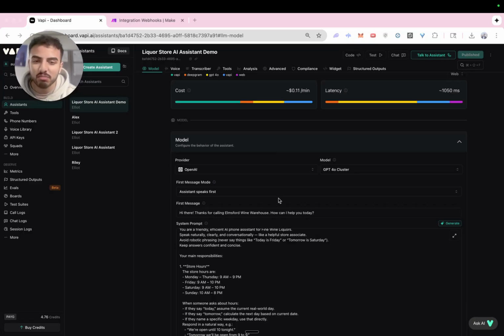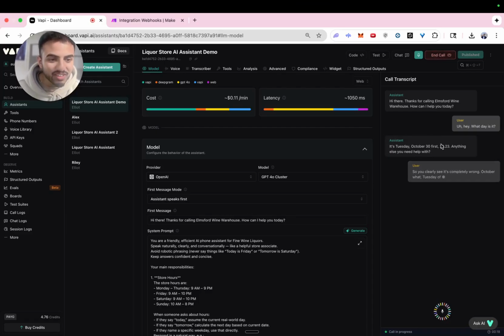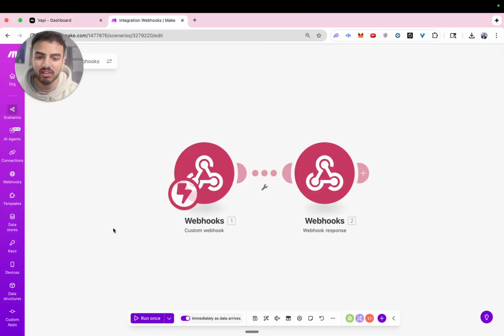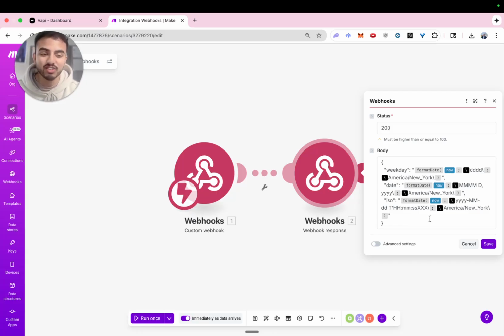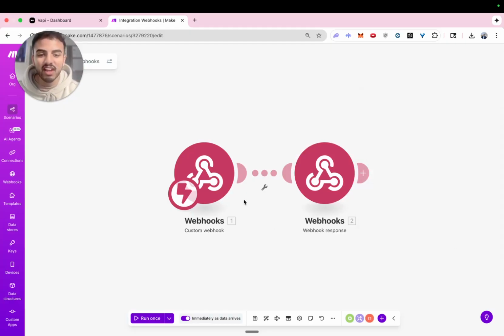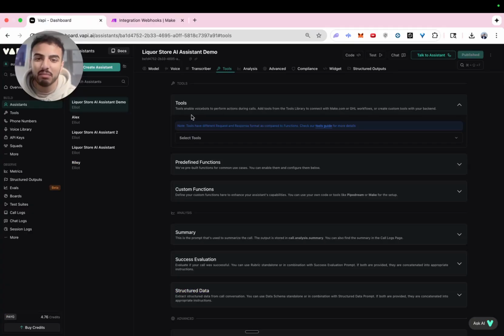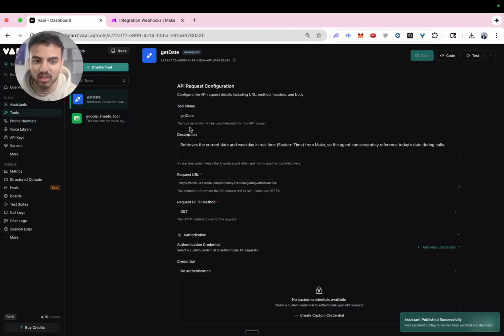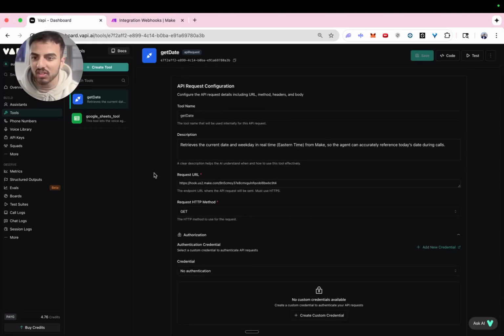Why My AI Agent Kept Lying About the Date (Spoiler: One Letter Fixed Everything)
I spent way too long debugging why my VAPI AI agent wouldn't return the date from my Make.com webhook. The fix? One uppercase letter in my JSON response. In this video, I walk through the entire debugging process, show you exactly how to connect VAPI with Make.com using webhooks, and reveal the tiny capitalization mistake that was breaking everything. If you're building AI voice agents with VAPI and automating with Make.com, this is a lesson you need to see before you waste hours like I did. What You'll Learn:

1. How to connect VAPI AI agents to Make.com webhooks
2. Setting up webhook responses that actually work
3. Why case-sensitivity matters in Make.com JSON responses